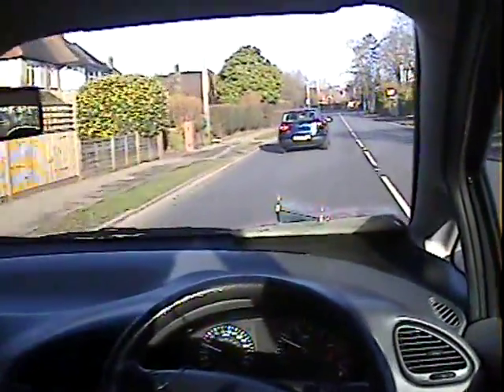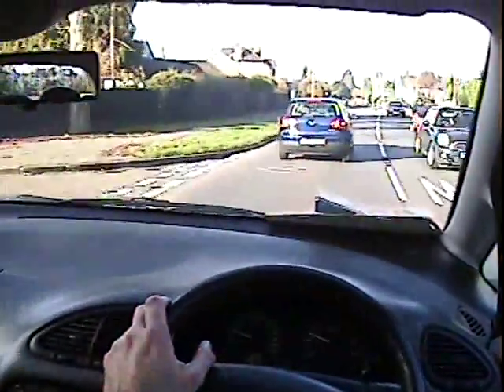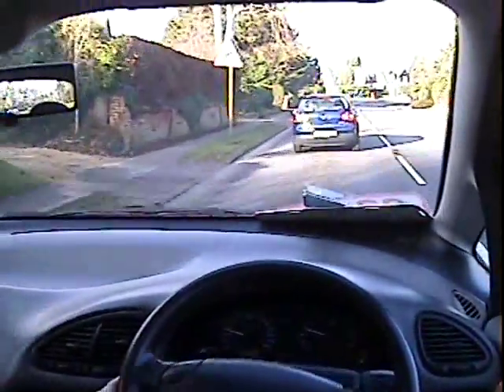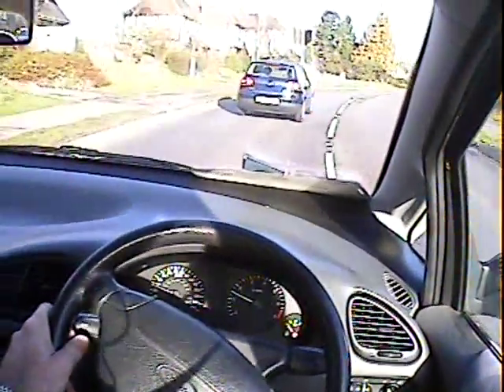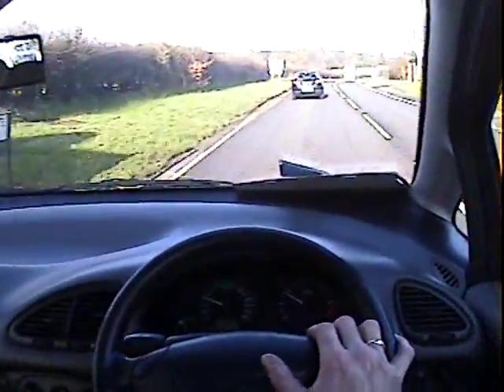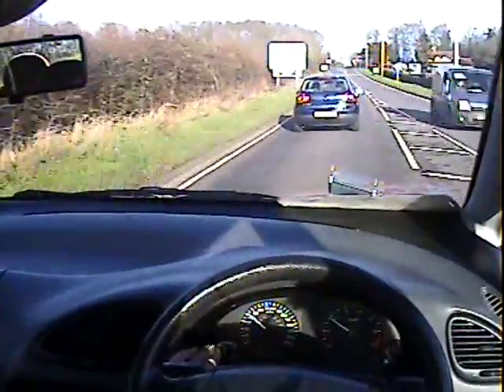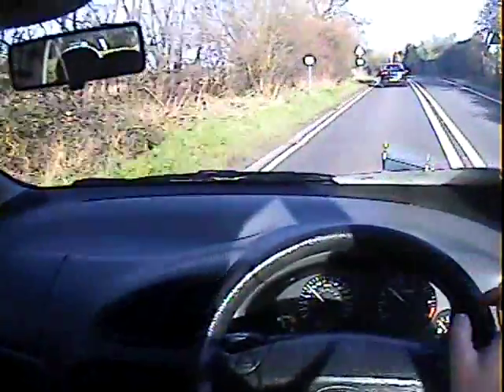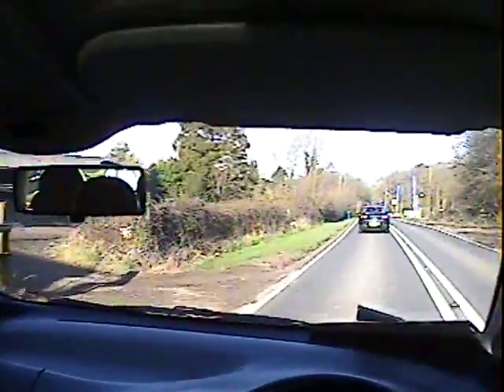motodrome ford galaxy V6 GLX in action